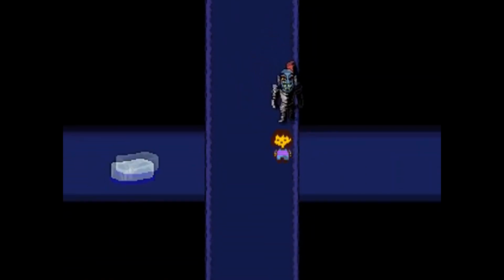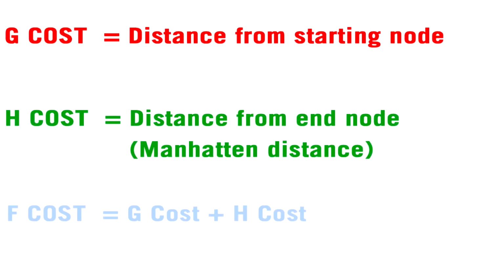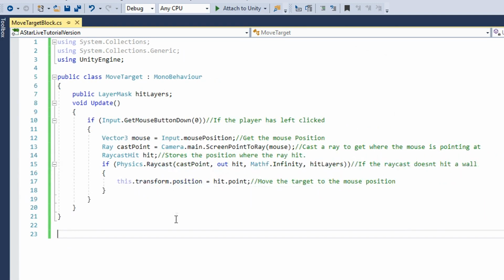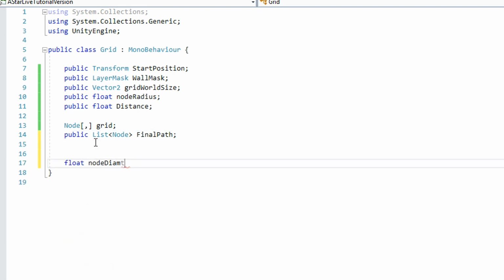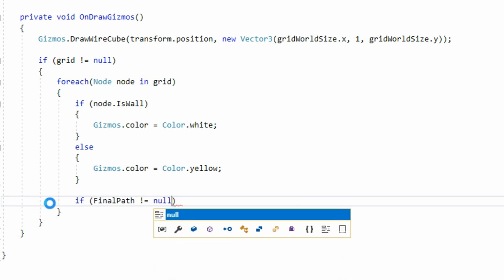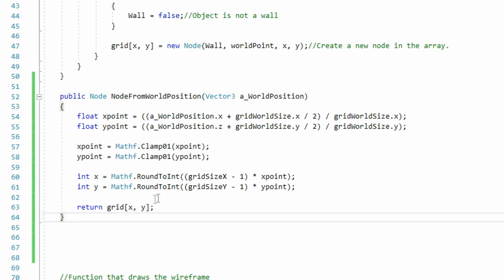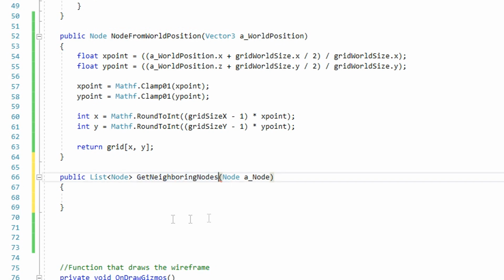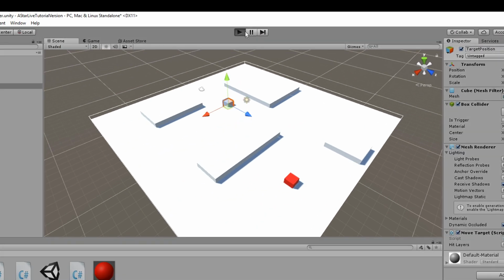Unity - A Star Pathfinding Tutorial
A small tutorial to show you how to implement A* star pathfinding on a 2D grid in Unity3d.

Tutorial Starts at 04:59

Time Stamps:
What Uses does Pathfinding have? 00:00
Types of Pathfinding Algorithms. 00:50
What are Nodes? 02:42
How can I represent Nodes? 04:08
End Project Showcase 04:59
Tutorial Start 05:19
Tutorial End 22:50

This tutorial uses code from the Sebastian Lague tutorials on A* Pathfinding, if you wish to watch these tutorials instead (Since they go into much further depth than I do) You can find them in the following

Transcript:
I have added and edited Closed captions for this video using the YouTube API, so you can use that or a transcript of the video is available

Counter Strike Footage - Self Recorded

(00:00)Undertale OST 071
(00:57)Kevin MacLeod - Hall of the Mountain King
(01:15)UNDERTALE - Once Upon a Time
(02:43)Ed Sheeran - Castle on the Hill
(04:58)Far Away - MK2 - YouTube Audio Library
(06:44)Bumper Tag - John Deeley - YouTube Audio Library
(09:36)Sophomore Makeout - Silent Partner - YouTube Audio Library
(11:25)Dutty - Vibe Tracks - YouTube Audio Library
(14:09)Toto - Africa
(19:06)Undertale OST 036
(21:36)Undertale OST 071